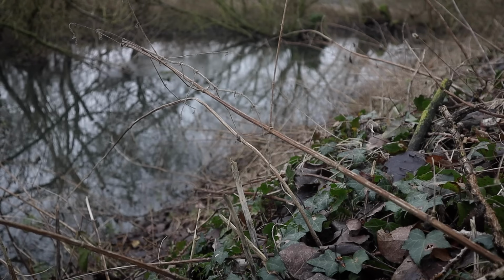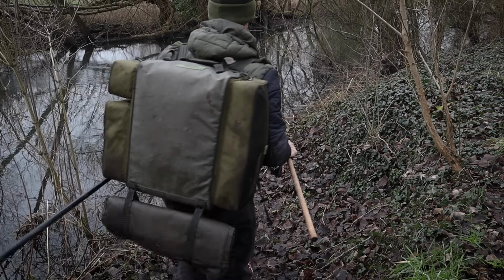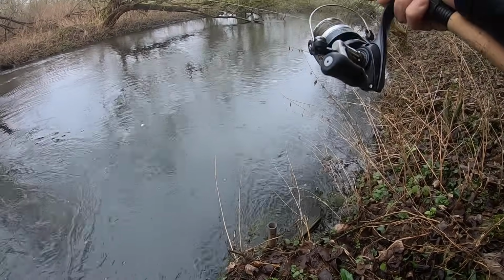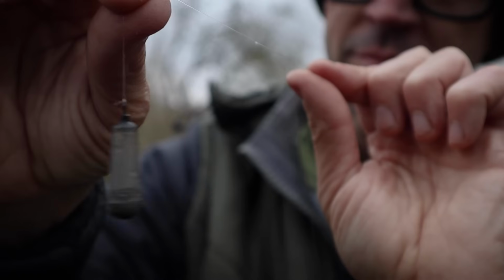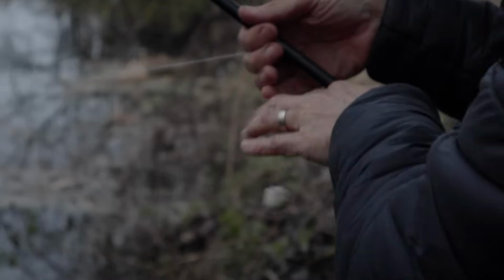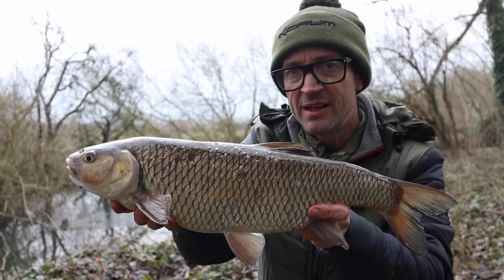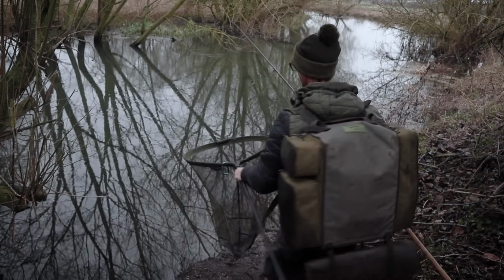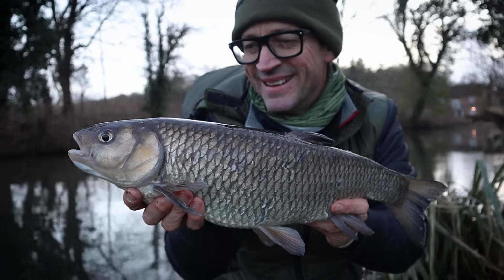Winter Chub Fishing With Cheese paste | Nick Marsh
Nick Marsh takes on winter chub fishing with a classic bait – cheesepaste! Watch as he shares his approach to targeting chub in cold conditions. Will the cheesepaste do the trick? Tune in to find out!

Korum Fishing TV is the place to be if you want a wide variety of fishing content. From feature lengths films such as The Korum Fishing Show or for tips, tactics and techniques, plus of course all the latest and greatest Specimen angling products! On this channel you will meet some of the Uk’s best anglers with names such as Mat Woods, Terry Theobald, Gary Knowles plus many more making up the team. This channel aims to help you learn and improve as an angler whilst keeping you entertained and inspiring you to get out there and enjoy this wonderful pastime! Korum is one of the world’s biggest specimen fishing tackle manufacturers, supplying 100’s of products to anglers who require quality fishing tackle that is up to our exceptionally high standards. Items such as Accessory Chairs, rods, reels, luggage, right the way through to end tackle like hooks, hooklinks and Feeders.